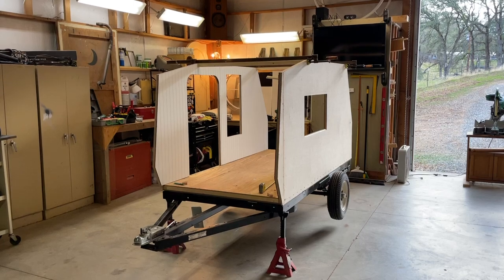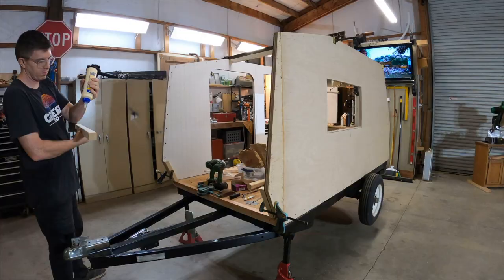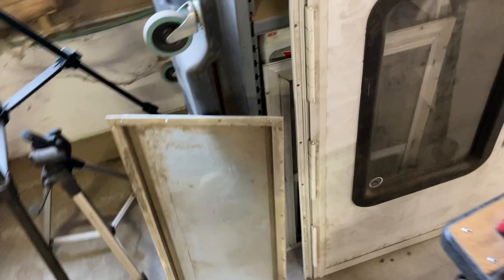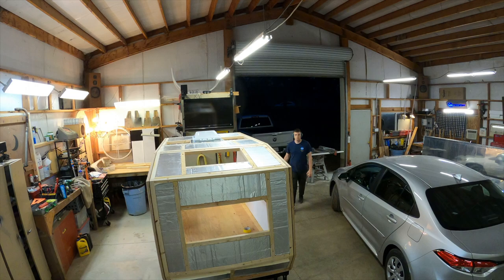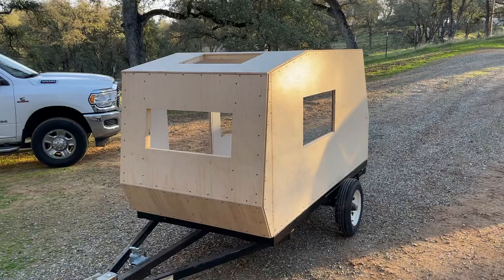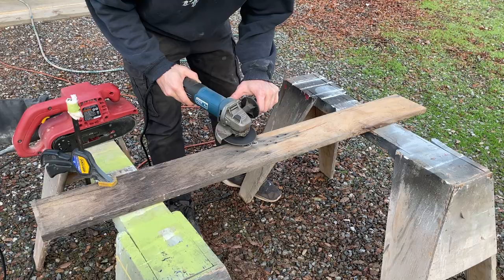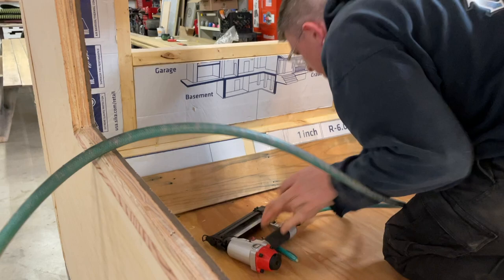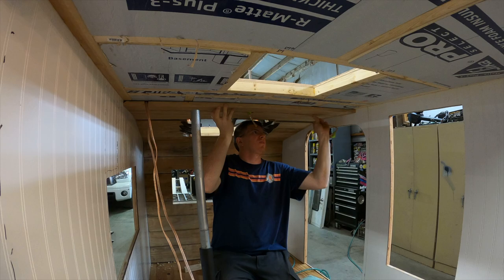building the roof for our cheap camper trailer